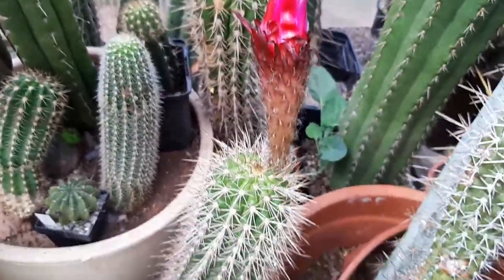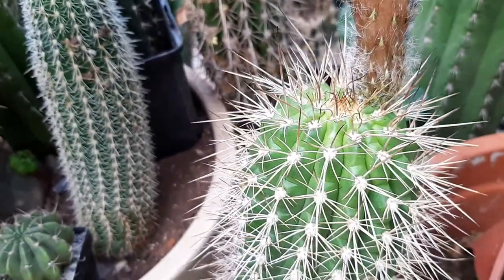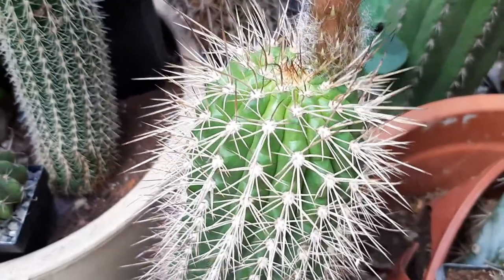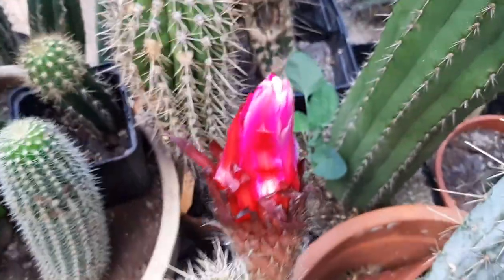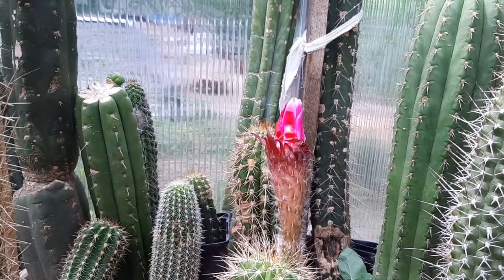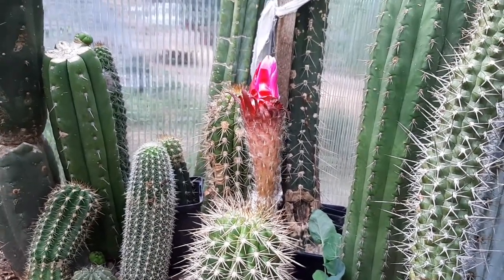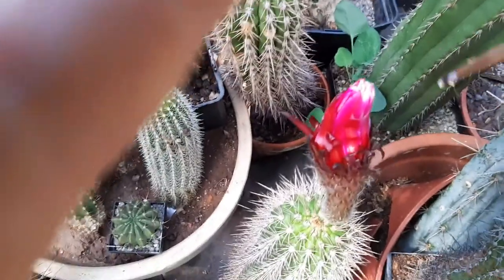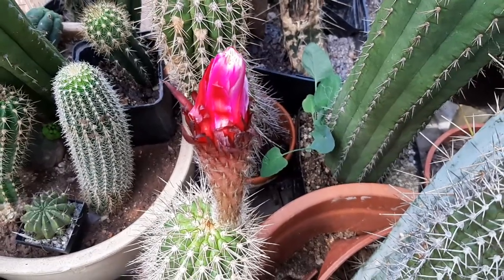Trichocereus Hybrid THELESINA (Trichocereus thelegonus x Echinopsis kermesina) Cactus Jerk S1E466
This amazing hybrid is some sort of Thelesina hybrid. It´s a group of hybrids from crosses between Trichocereus thelegonus and Echinopsis kermesina that are really amazing and useful for hybrid breeding. Trichocereus thelegonus just passes down very nice flowers and some beautiful ribs and the Echinopsis kermesina brings in some color into this mix. Trares is another Thelesina hybrid that I own. This particular plant had no label when I got it, but I suspect it could be something like Hartmut Kellner´s WIE MAGNOLIA. Unfortunately the flower didn´t open properly, so I still haven´t seen the fully open flower yet.